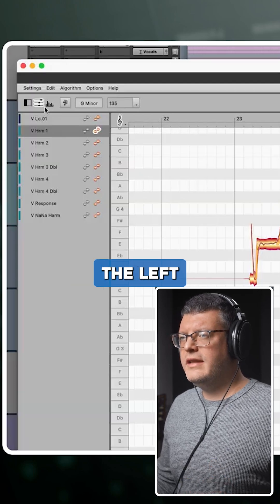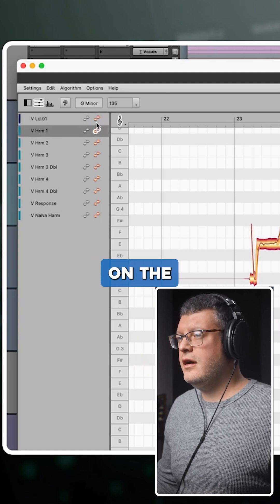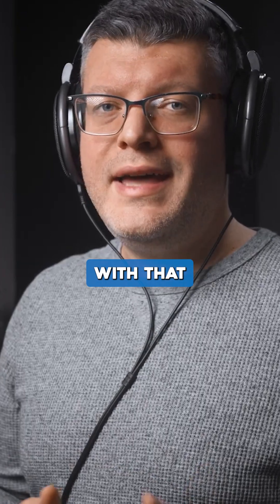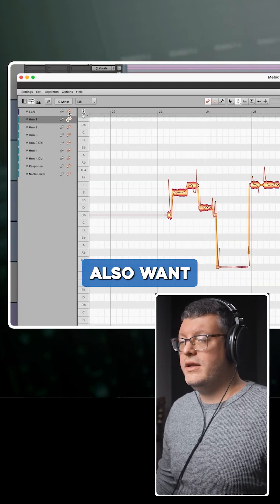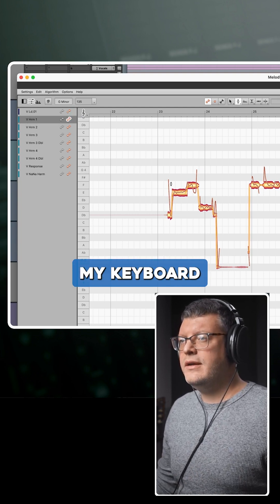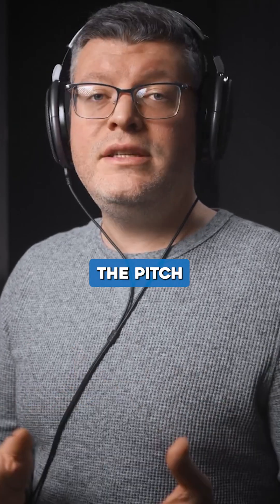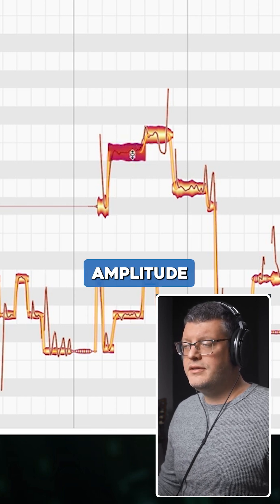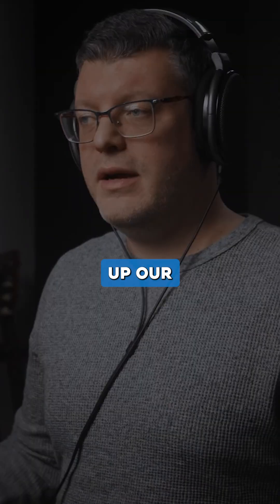Melodyne tip: How to work with multiple tracks ✌️